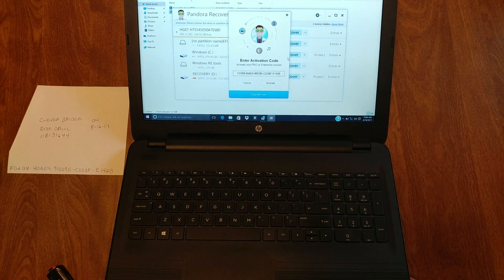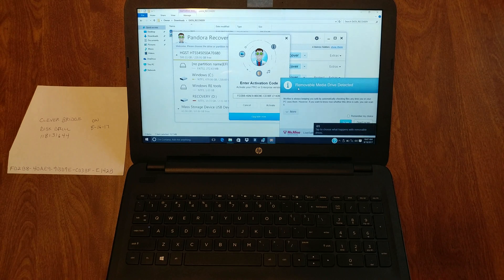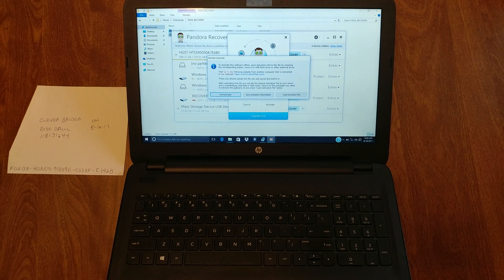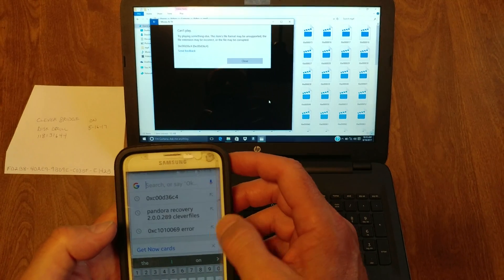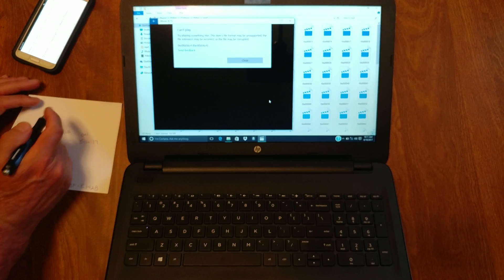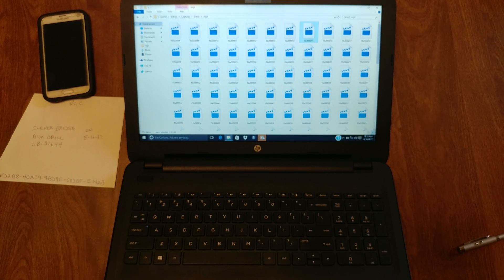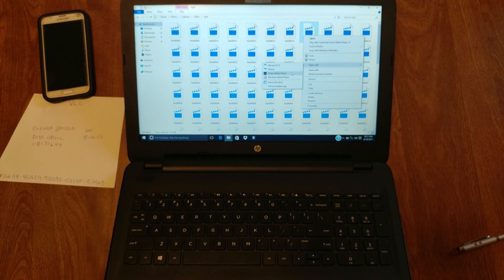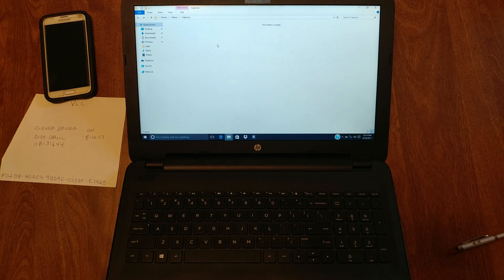CLEVER BRIDGE PANDORA RECOVERY DISK DRILL PRODUCED FILES WITH 0xc00d36c4 ERROR CODE